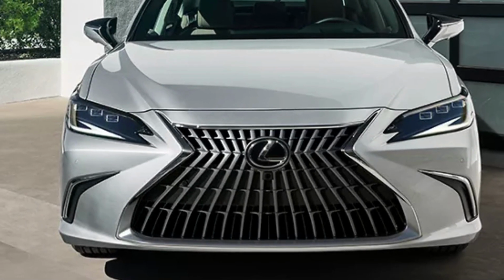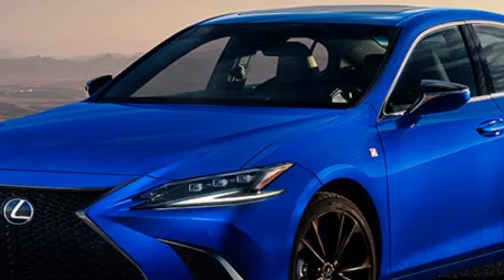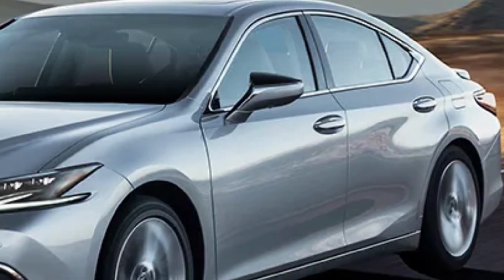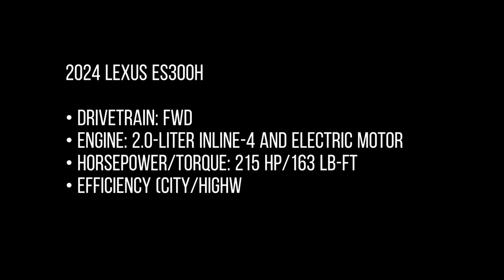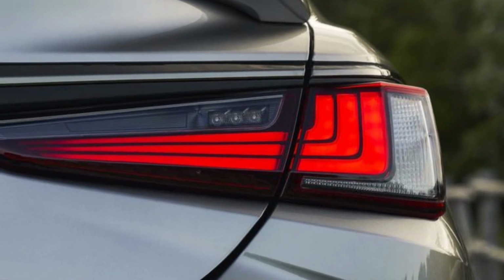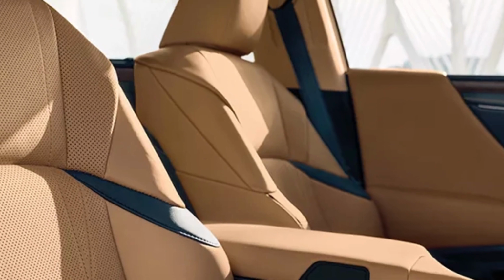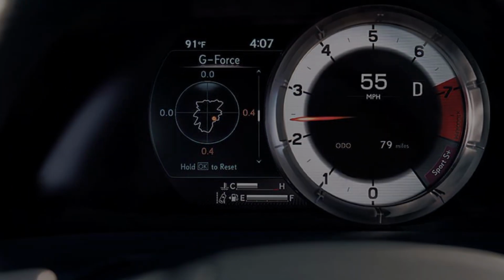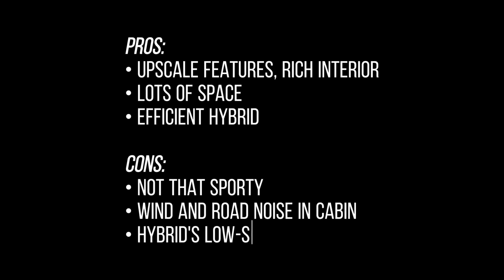2024 Lexus ES review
00:00 Intro
00:26 Expert Review
00:56 What's New
01:15 What We Think
02:55 Performance and MPGs
04:44 Is There a 2024 Lexus ES F Sport?
05:24 Safety Ratings and Features
06:12 Cargo Space and Interior Room
07:01 Technology
07:51 Trim Levels
08:33 Pros and Cons
08:52 Outro